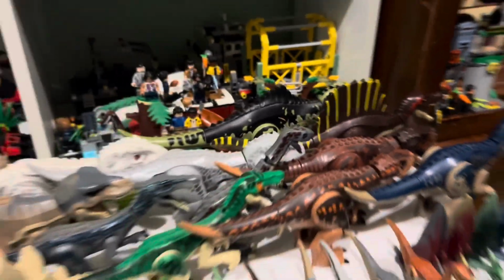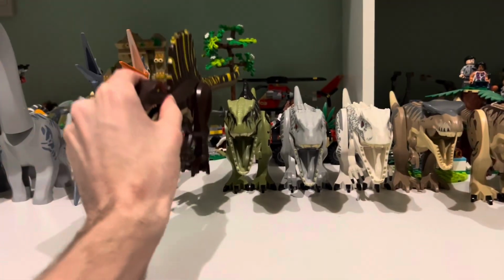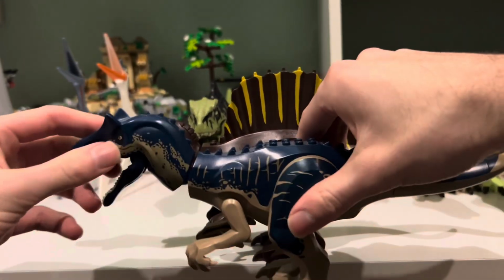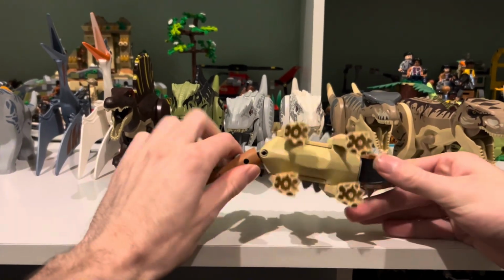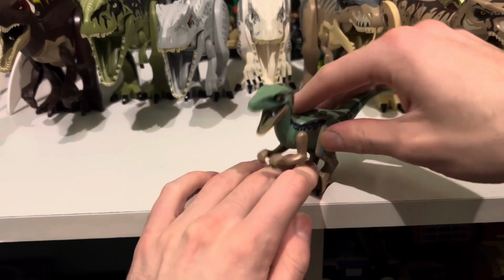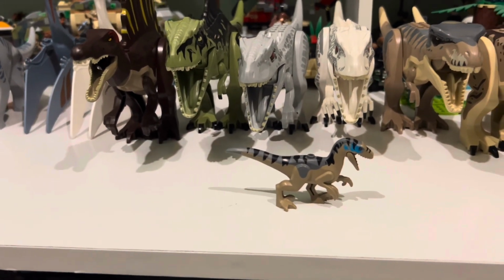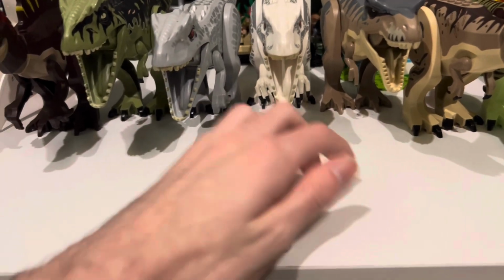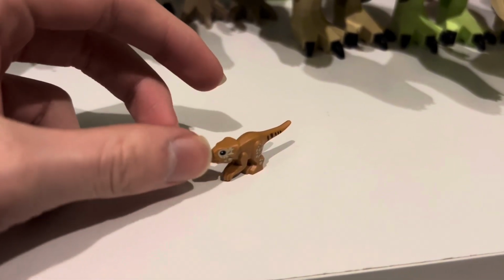100+ LEGO JURASSIC WORLD REBIRTH DINOSAURS!! | Spinosaurus, T Rex, Indominus Rex & More! 70k Special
100+ LEGO JURASSIC WORLD REBIRTH DINOSAURS!! | Spinosaurus, T Rex, Mosasaurus, Indominus Rex & More!

00:00 - 100 Lego Dinosaurs
00:10 - Brickbuilt Dinosaurs & Skeletons
00:25 - Lego Brickbuilt Mosasaurus
00:49 - Lego Brickbuilt T Rex
1:10 - Lego Titanosaurus
1:35 - Lego Brachiosaurus
1:52 - Lego Rebirth Quetzalcoatlus
2:10 - Lego Dominion Quetzalcoatlus
2:25 - Lego Spinosaurus
2:50 - Lego Giganotosaurus
3:13 - Lego Indominus Rex 2020
3:26 - Lego Indominus Rex 2015
3:44 - Lego Rebirth T Rex
4:01 - Lego Jurassic Park T Rex
4:19 - Lego 'Buck' T Rex
4:38 - Lego Dominion T Rex
4:53 - Lego 'Big Eatie' T Rex
5:09 - Lego Fallen Kingdom T Rex
5:22 - Lego T Rex 2015
5:34 - Lego Allosaurus
6:00 - Lego 'Toro' Carnotaurus
6:15 - Lego Carnotaurus 2018
6:37 - Lego Therizinosaurus
7:04 - Lego 'Grim' Baryonyx
7:20 - Lego 'Chaos' Baryonyx
7:30 - Lego Stegosaurus
7:49 - Lego Jurassic Park Triceratops
8:03 - Lego Dominion Nasutoceratops
8:13 - Lego Triceratops 2019
8:27 - Lego Ankylosaurus
8:51 - Lego Indoraptor
9:20 - Lego Dominion Pteranodon
9:30 - Lego Pteranodon 2020
9:40 - Lego Fallen Kingdom Pteranodon
9:50 - Lego Pteranodon 2015
10:01 - Lego Gallimimus
10:18 - Lego Jurassic Park Velociraptor
10:30 - Lego Dominion 'Blue' Velociraptor
10:51 - Lego Velociraptor 2020
11:03 - Lego 'The Big One' Velociraptor
11:17 - Lego Fallen Kingdom 'Blue' Velociraptor
11:32 - Lego Fallen Kingdom Velociraptor
11:45 - Lego 'Echo' Velociraptor 2015
11:55 - Lego 'Delta' Velociraptor 2015
12:05 - Lego 'Charlie' Velociraptor 2015
12:15 - Lego 'Blue' Velociraptor 2015
12:50 - Lego Fallen Kingdom Dilophosaurus
13:09 - Lego Dilophosaurus 2015
13:26 - Lego Camp Cretaceous Stygimoloch
13:40 - Lego 'Stiggy' Stygimoloch
13:56 - Lego Rebirth Velociraptor
14:12 - Lego 'Ghost' Atrociraptor
14:22 - Lego 'Tiger' Atrociraptor
14:32 - Lego Pyroraptor
14:45 - Lego Jurassic Park Dilophosaurus
15:00 - Lego Dominion Dilophosaurus
15:16 - Lego Ceolophysis
15:46 - Lego Baby Nasutoceratops
16:02 - Lego Baby Spinoceratops
16:19 - Lego Baby Triceratops
16:44 - Lego Chaos Theory Juvenile Velociraptor
16:55 - Lego 'Beta' Velociraptor
17:11 - Lego Dominion Baby 'Blue' Velociraptor
17:25 - Lego Chaos Theory Baby Ankylosaurus
17:35 - Lego 'Bumpy' Baby Ankylosaurus
17:45 - Lego Camp Cretaceous Baby Ankylosaur
17:55 - Lego Chaos Theory Baby Velociraptor
18:04 - Lego Dominion Baby 'Leonard' Raptor
18:14 - Lego Dominion Baby 'Compy' Raptor
18:30 - Lego Baby 'Echo' Velociraptor
18:40 - Lego Baby 'Delta' Velociraptor
18:50 - Lego Baby 'Charlie' Velociraptor
19:00 - Lego Baby Fallen Kingdom 'Blue' Raptor
19:12 - Lego Jurassic Park Baby Velociraptor
19:22 - Lego Duplicates Species
19:32 - Lego Aquilops
19:42 - Lego 'Dolores' Aquilops
19:55 - Bonus Dinosaurs